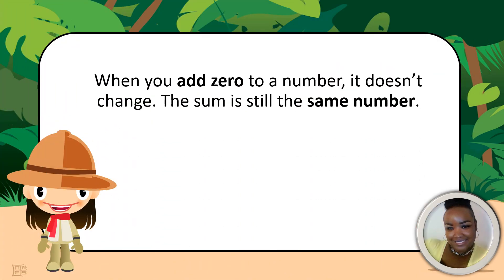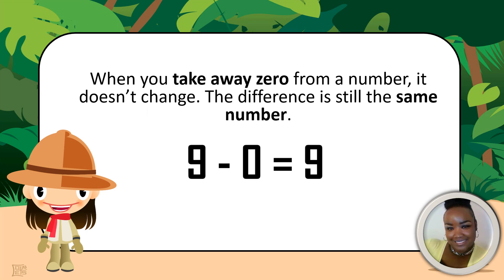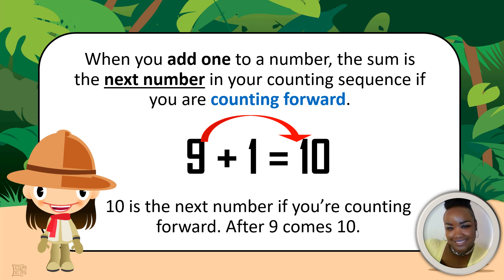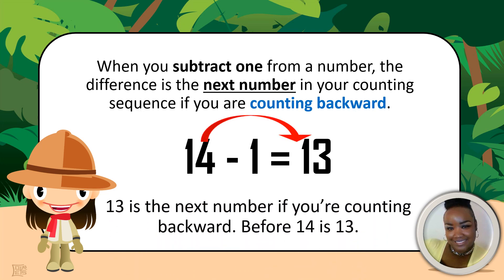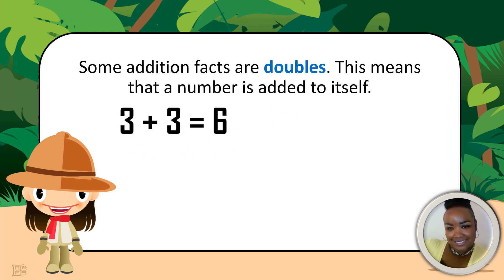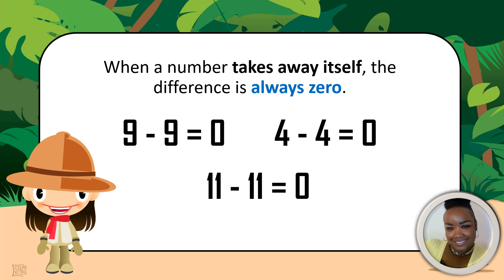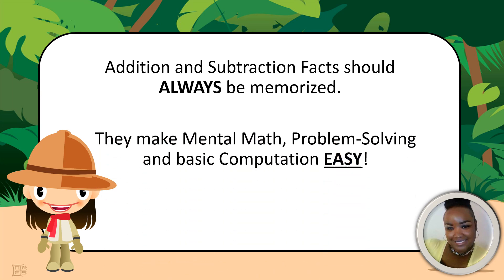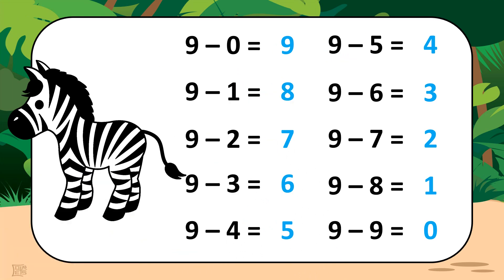Addition and Subtraction Facts to 20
Grade 3
Ms. Alexis Gardiner